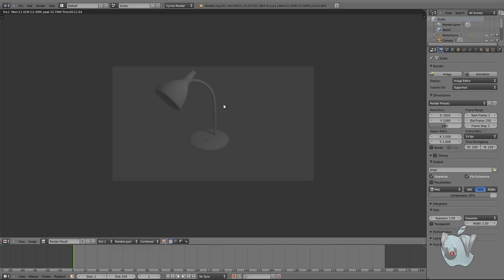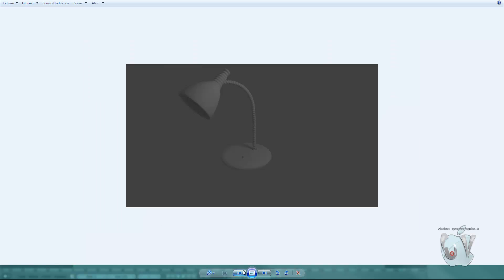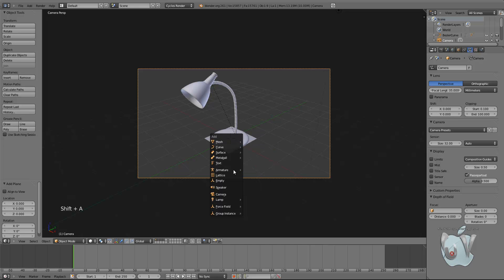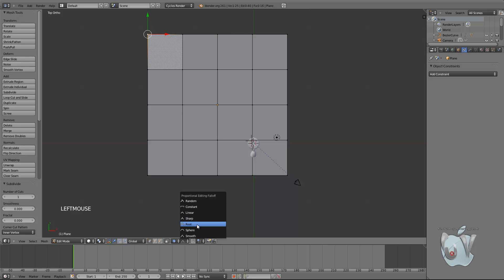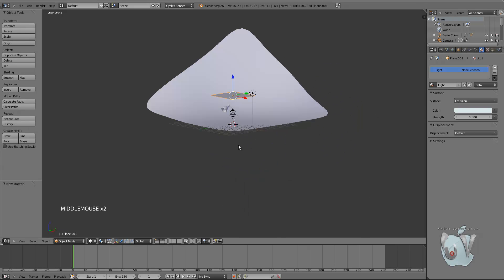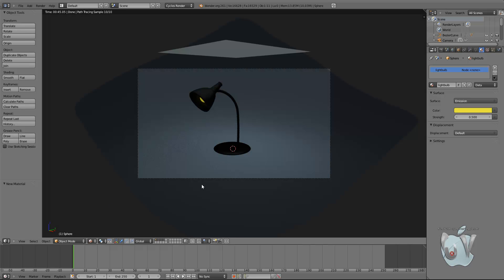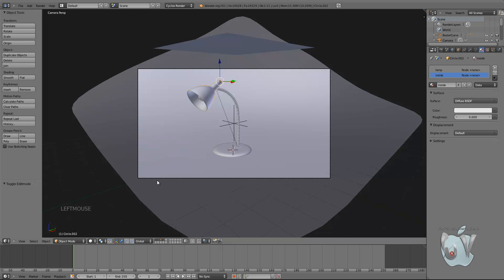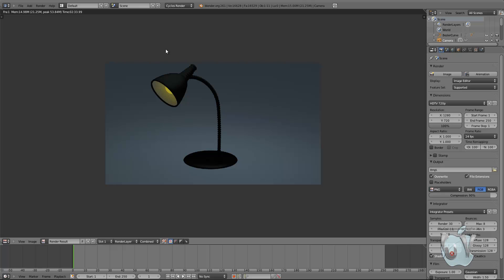Blender Tutorial: Creating a Lamp (Part 2)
The second part of a tutorial on creating a lamp with Blender 3D.
On this second part we'll light and texture the lamp and finally render it.

This tutorial uses Blender 2.60 and Cycles.